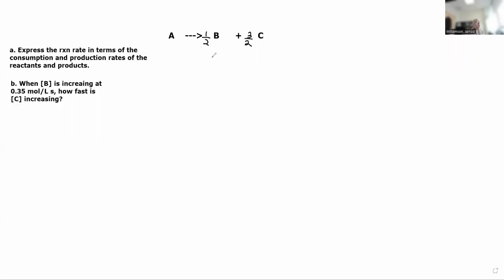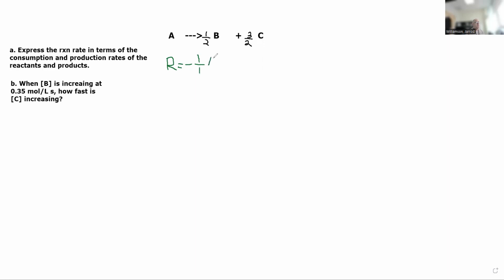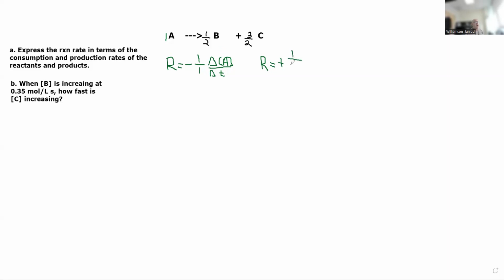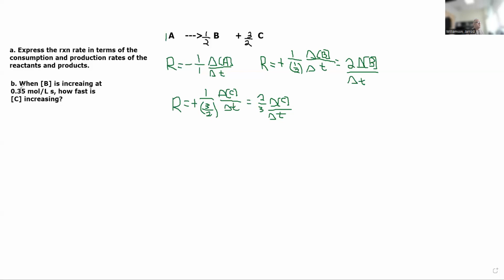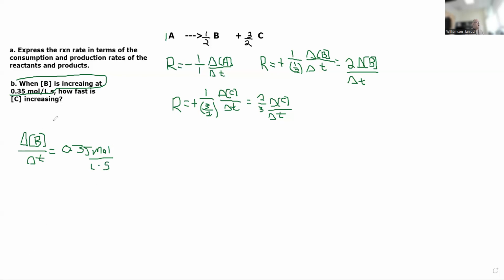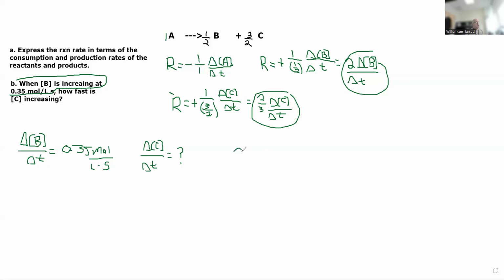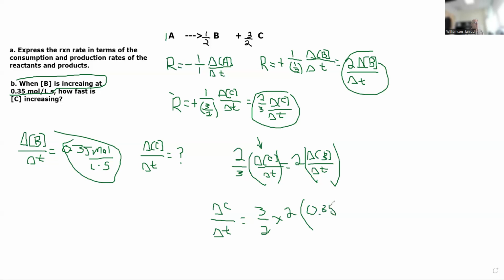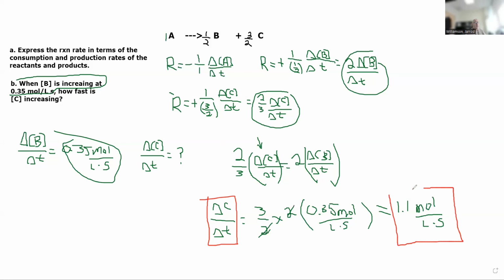Calculating production and consumption rates.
Calculating the production and consumption rates of reactants and products in a chemical reaction.